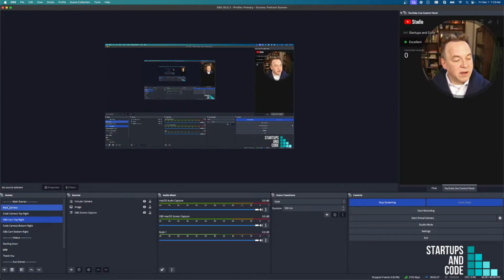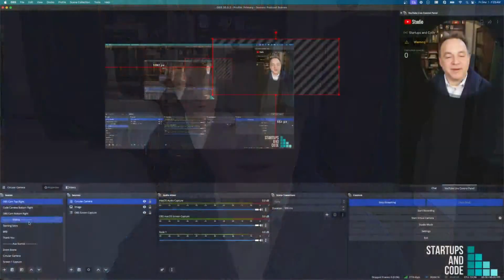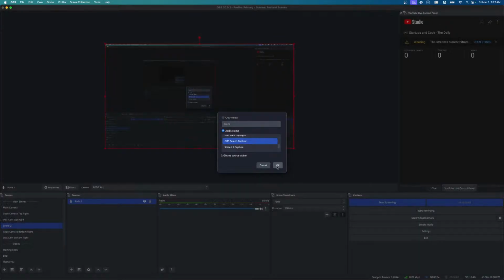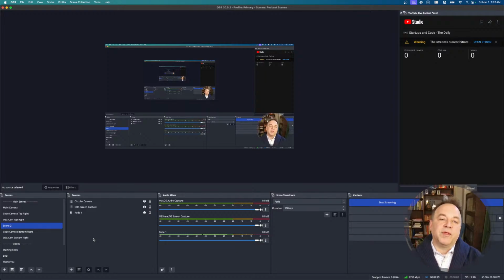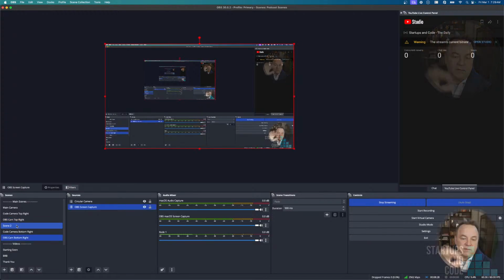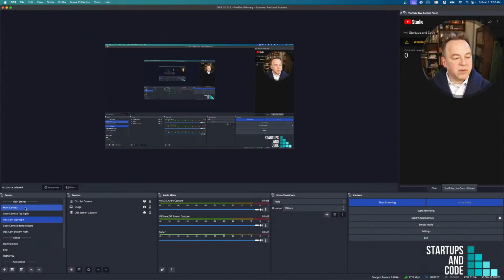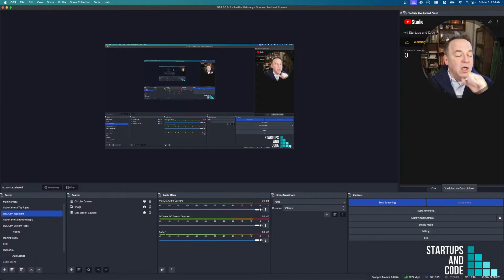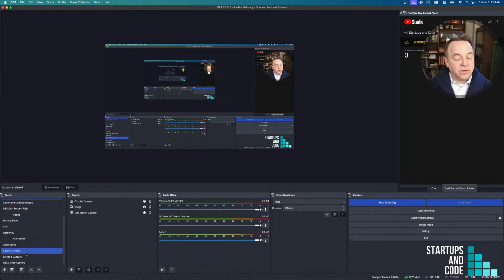Startups and Code - The Daily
A weekly chat about code, tech trends, and some process stuff.